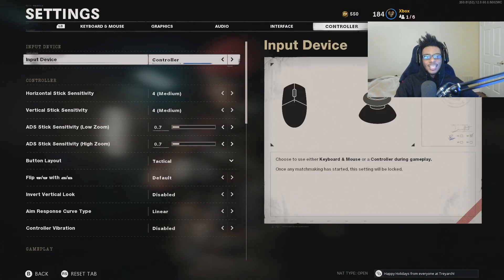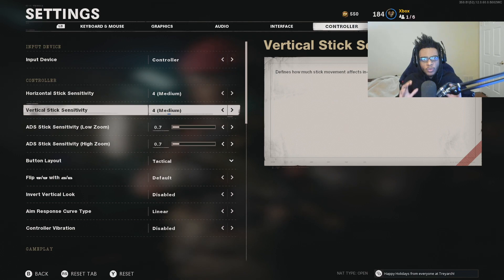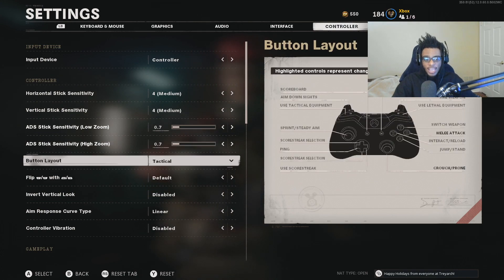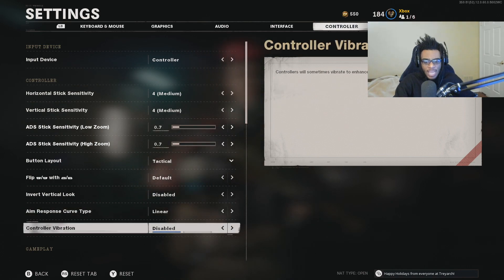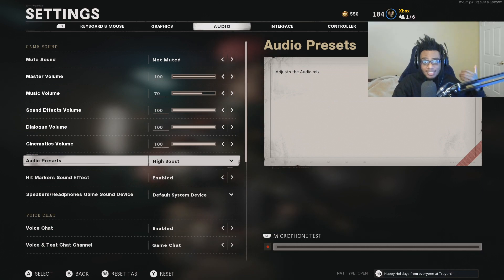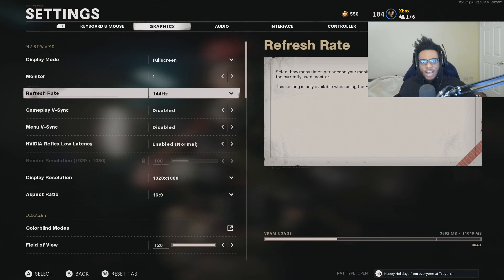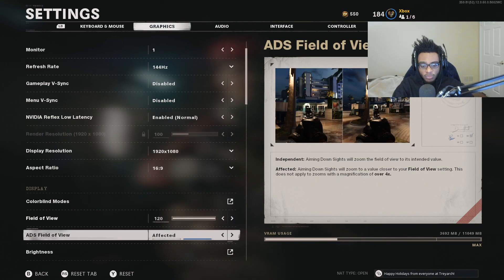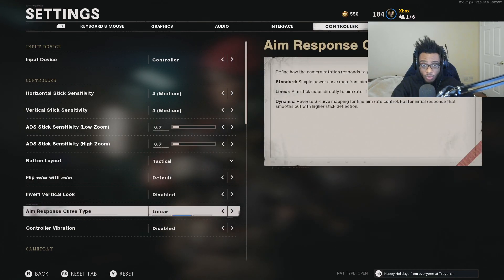New Settings Are Like Cheating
These are the Best Settings, Best Aim Assist & Best Sensitivity in Black Ops Cold War!

If you are wondering how to improve your aim & accuracy I highly recommend running a lower sensitivity setting! Hope you enjoy the video and make sure to have a wonderful rest of your day!